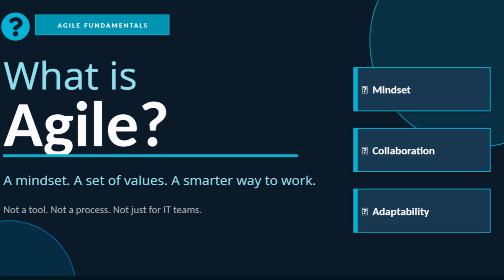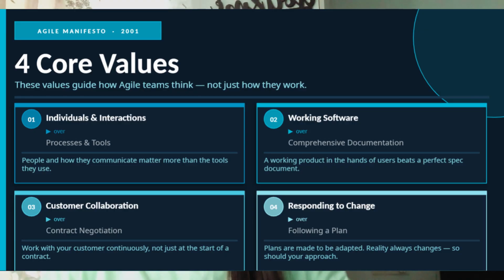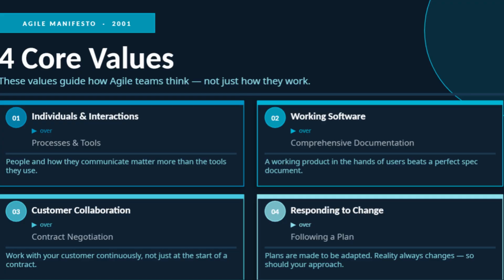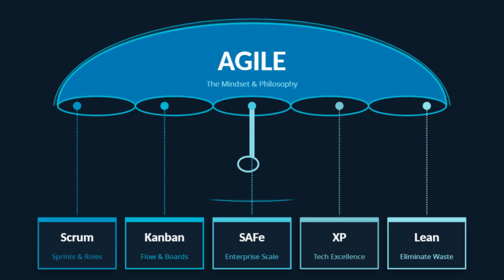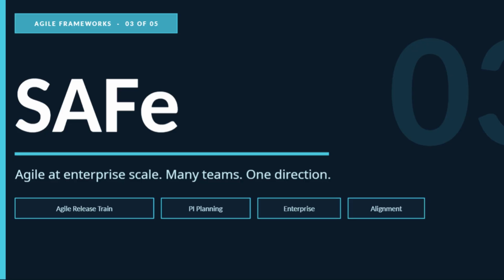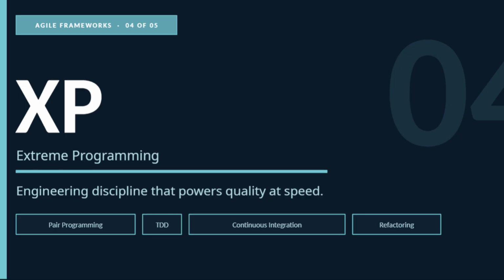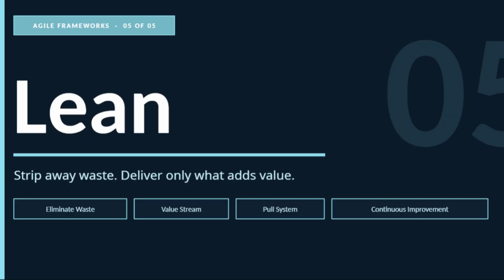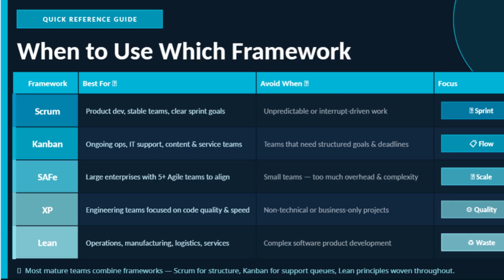Agile Explained in 8 Minutes — What It Is, 5 Frameworks & When to Use Each | Agile for Beginners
Still confused about Agile? You're not alone — even managers who use the word every day can't explain it clearly. In this video, I break down everything you need to know about Agile in under 8 minutes. No jargon. No fluff. Just clarity.

✅ What you'll learn:
- What Agile actually is (it's NOT a tool or a methodology)
- The 4 core values of the Agile Manifesto
- The 5 most popular Agile frameworks — Scrum, Kanban, SAFe, XP & Lean
- When to use which framework (and when NOT to)
- The biggest mistake organisations make with Agile

⏱️ TIMESTAMPS
00:00 — Introduction
00:45 — What is Agile?
02:15 — Agile Frameworks Overview
02:45 — Scrum
04:15 — Kanban
05:15 — SAFe (Scaled Agile Framework)
06:00 — XP & Lean
06:30 — When to Use Which Framework
07:15 — The Biggest Mistake Teams Make
07:40 — Recap & Close

👍 Like this video if you've ever nodded in a meeting when someone said "Agile" — without really knowing what they meant.

This video is for project managers, product owners, business analysts, team leads, developers, and anyone who works in or around Agile teams and wants to finally understand what it all means.